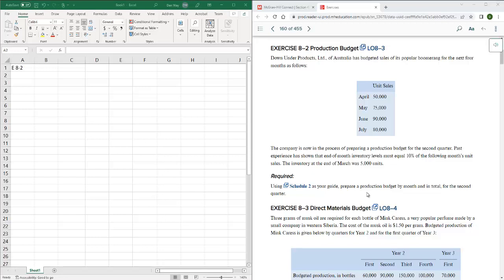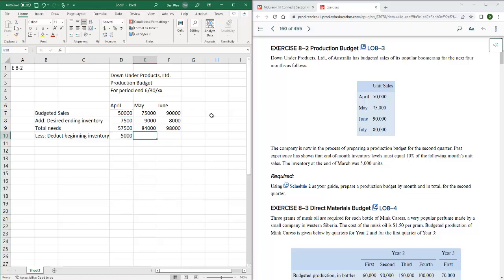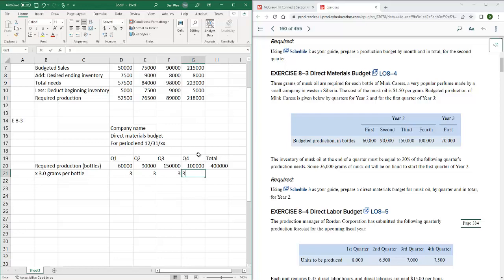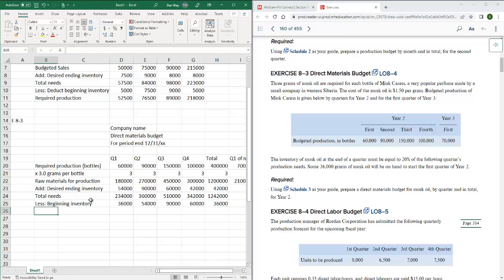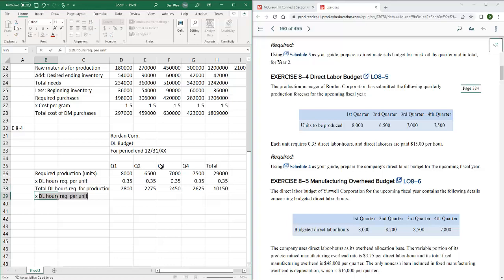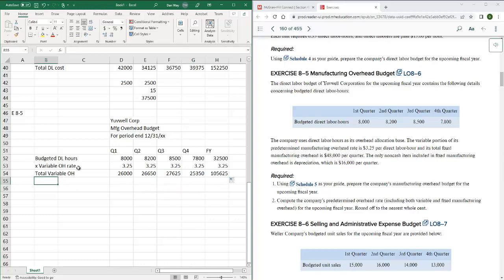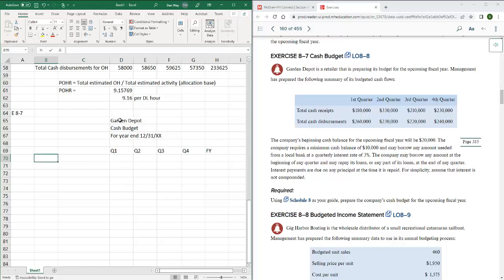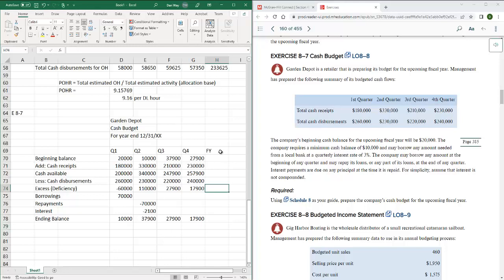ACCT 3030 - Chapter 8 Practice Problems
From your textbook: E 8-2, 3, 4, 5, 7